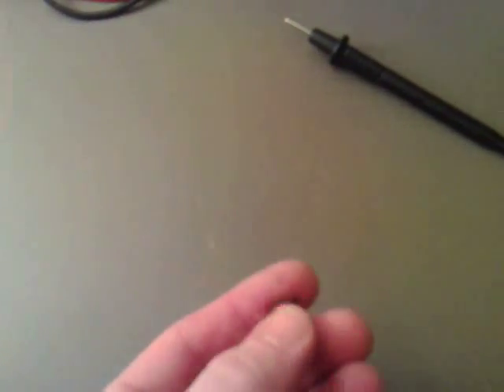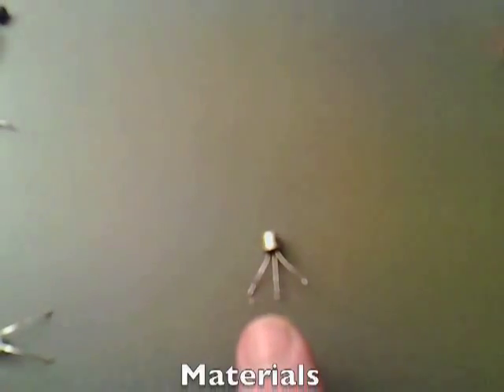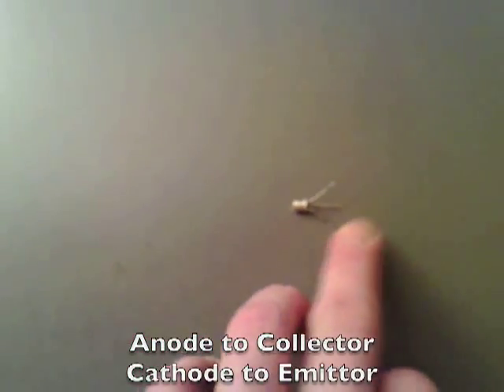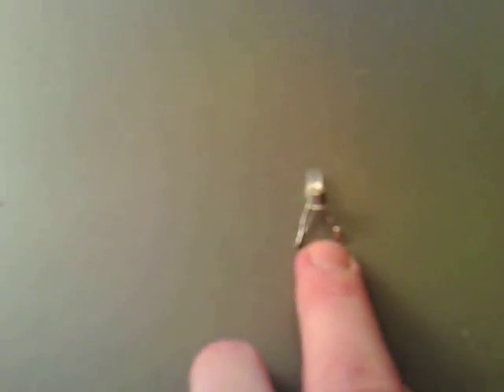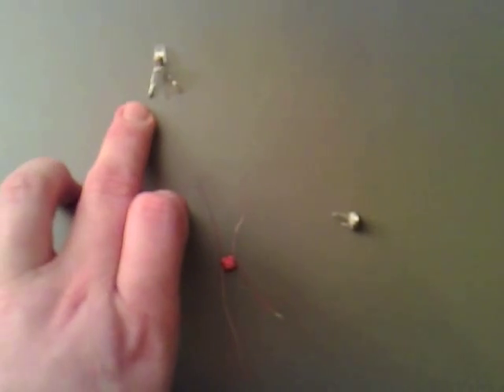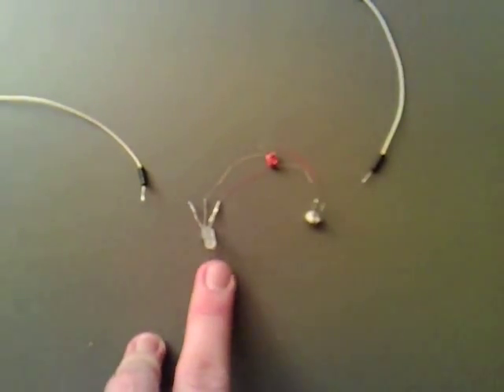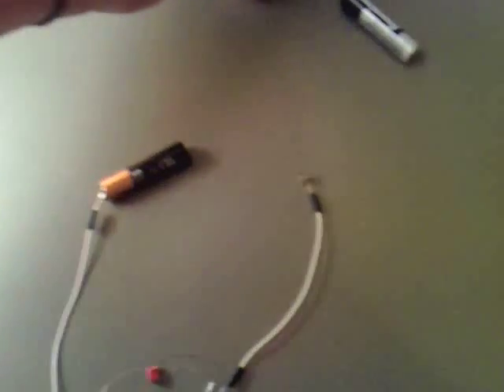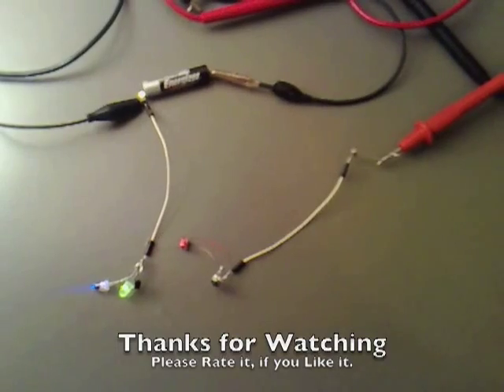Joule Thief (How to Make a) 005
How to make a Joule Thief.

Paul..